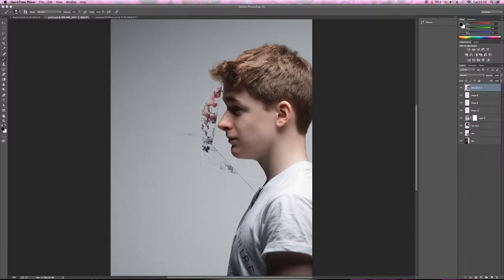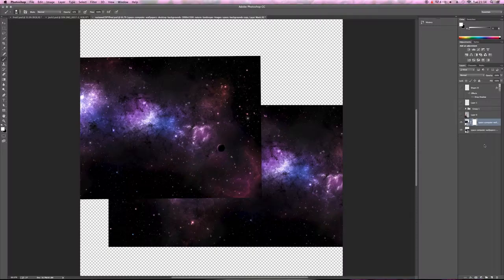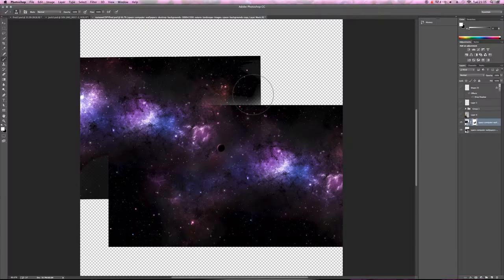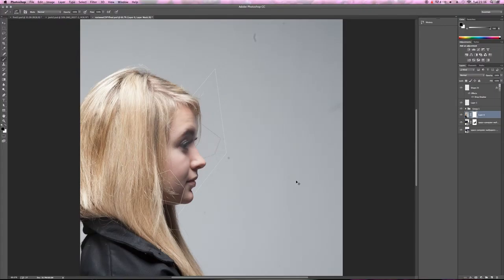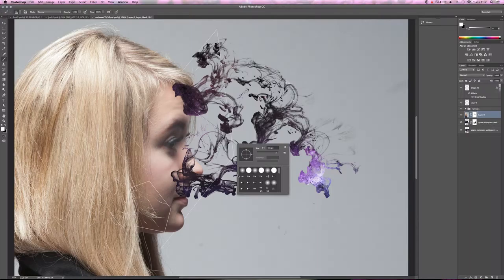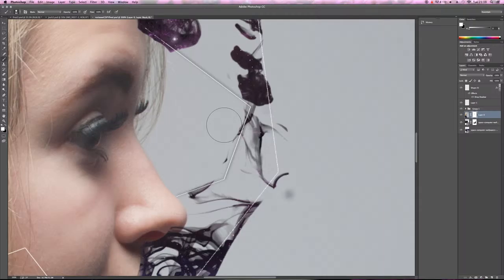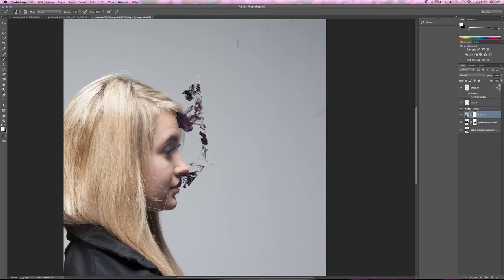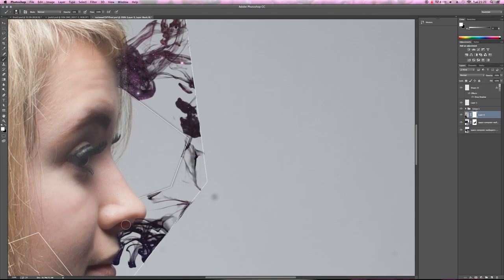Quick layer mask with two different layers.